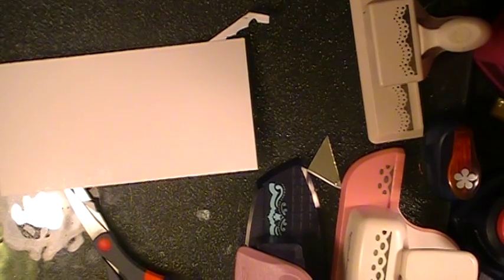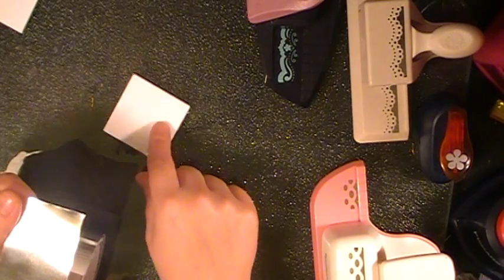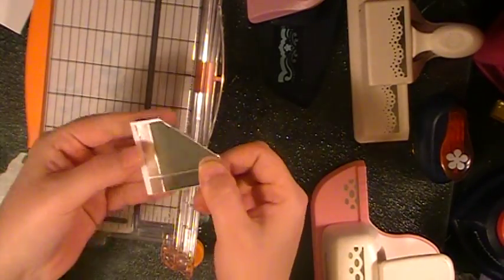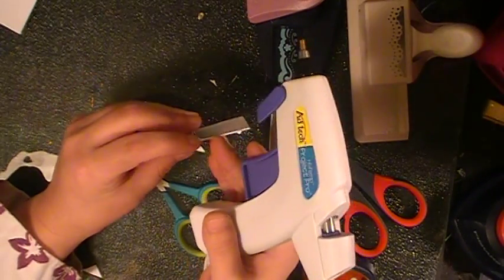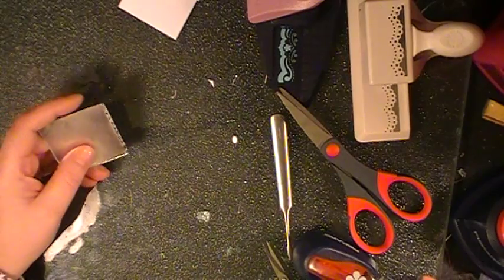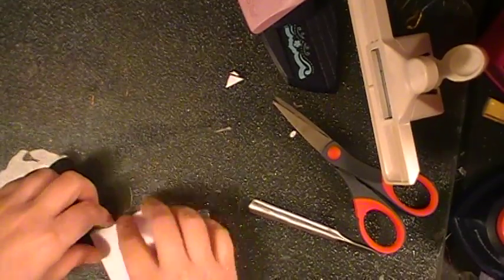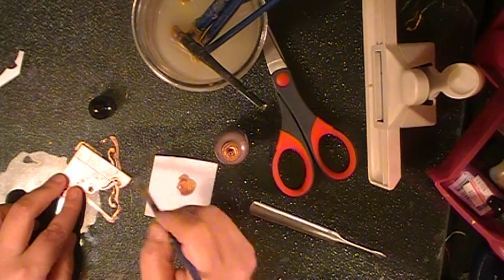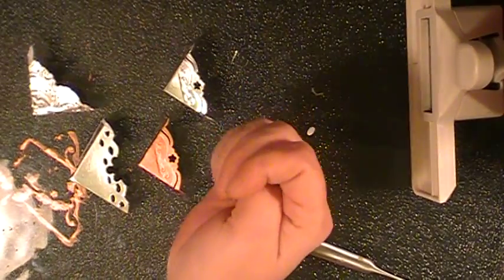Make Your Own Metal Corners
I hope you like this and try it!
TFW
Cynthialoowho♥

COPPA COMPLIANCE - This video is not intended to target minors. Cynthialoowho and/or its owners do not collect information from minors and expressly deny permission to any third party seeking to collect information from minors on behalf of Cynthialoowho.  Further, we deny any liability or responsibility for Youtube.com's practices and policies regarding data collection from this video and how said data may be used by YouTube.com, its subsidiaries, or any other affiliated third party.